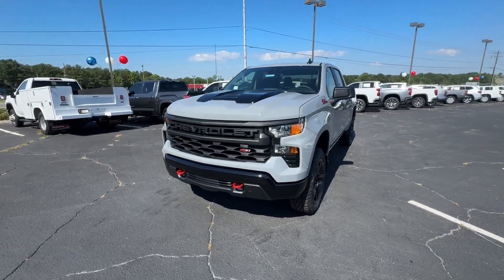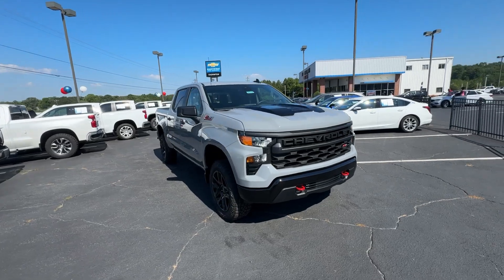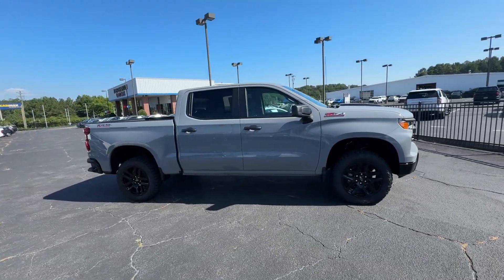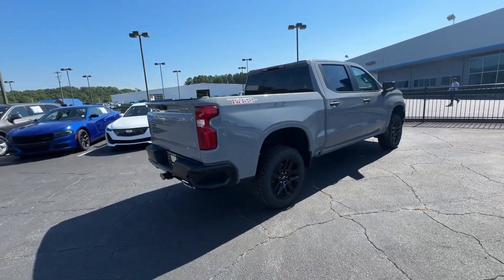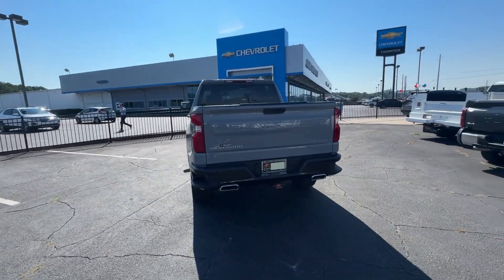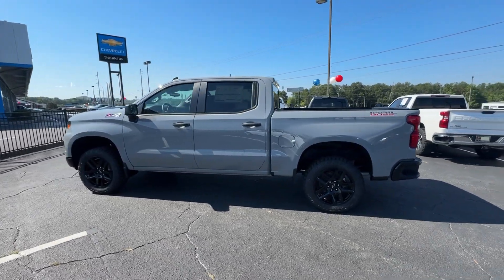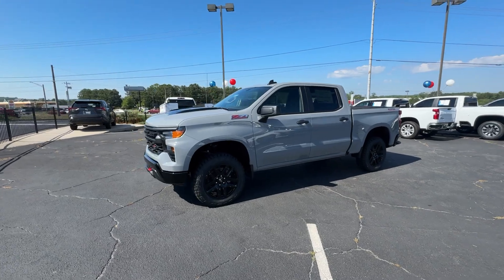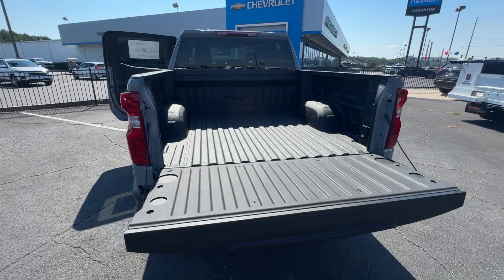2024 Chevrolet Silverado_1500 Custom Trail Boss Douglasville, Powder Springs, Smyrna, Atlanta G...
New 2024 Chevrolet Silverado_1500 Custom Trail Boss available at John Thornton Chevrolet located in 1971 Thornton Rd, Lithia Springs, GA, 30122.

Introducing the   2024  Chevrolet Silverado_1500. Its smooth, agile ride keeps you comfortable while its rugged strength gets the job done. These are just some of the great options this vehicle comes with: Intelligent Auto on/off High Beams, Pre-Collision System, Keyless Entry, Remote Engine Start, Lane Keeping Assist, Satellite Radio, Heated Mirrors, Bed Liner, Premium Sound System, Front Tow Hooks. Everyone loves the strong, silent type. Make a date with the Silverado 15 Hundred.